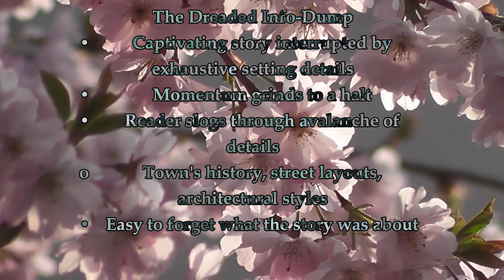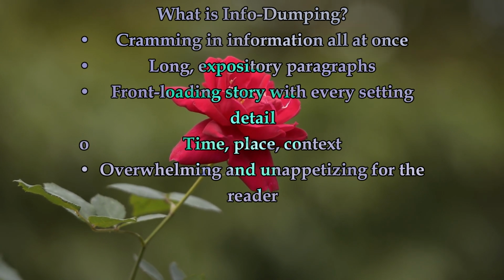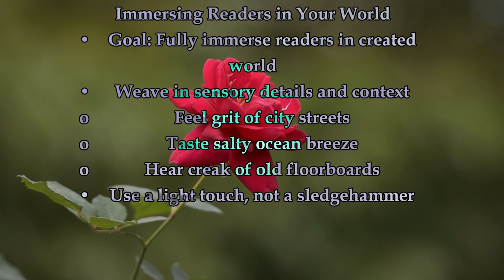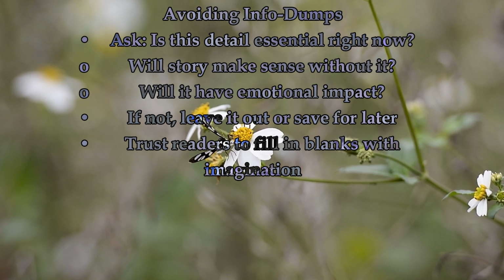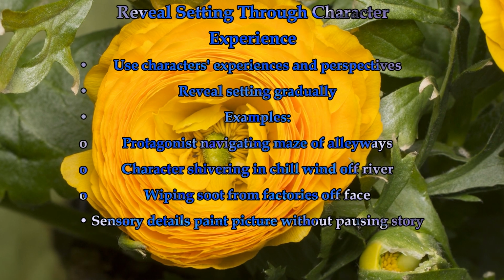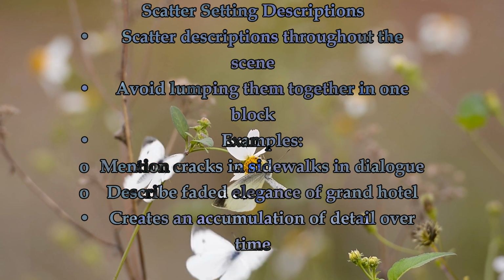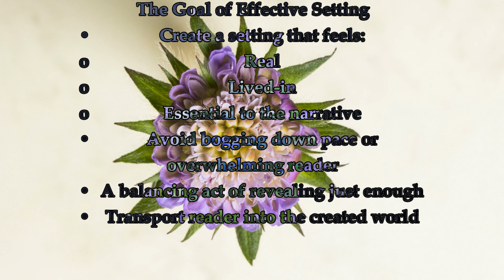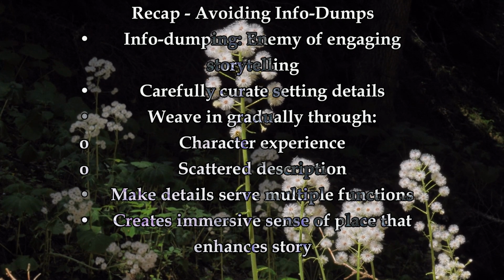Beyond the Backdrop: Integrating Setting Organically into Your Narrative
Unlock the art of seamlessly weaving setting details into your narrative without overwhelming readers. 🌟 Learn how to create immersive story worlds that enhance rather than derail your storytelling. 📖🌍
⚠️ Understanding the Info-Dump Pitfall
Recognize the dangers of over-describing:
🔍 Identify what constitutes an info-dump in setting description
🚫 Understand how excessive detail can disrupt narrative flow
📈 Learn why gradual revelation is more effective than front-loading
🧠 Curating Essential Setting Details
Develop a strategic approach to world-building:
✅ Evaluate which details are crucial for immediate understanding
💭 Trust readers to fill in blanks with their imagination
⏳ Save non-essential information for later revelation
👁️ Revealing Setting Through Character Experience
Integrate setting organically into the narrative:
🕵️‍♂️ Use characters' perspectives to introduce environmental details
🌟 Incorporate sensory experiences to paint a vivid picture
🎨 Scatter setting descriptions throughout scenes rather than in blocks
🛠️ Making Setting Details Multitask
Maximize the impact of your descriptions:
🎭 Use setting to reveal character traits and emotions
🎯 Ensure details serve multiple narrative purposes
📊 Create an accumulation of detail that builds over time
Ready to craft settings that immerse readers without overwhelming them? 🌌 Dive into these techniques to create rich, vivid story worlds that enhance rather than hinder your narrative! ✨
Meta Description: Learn to avoid info-dumps and master setting integration in fiction writing. Discover techniques to create immersive story worlds that enhance your narrative without overwhelming readers. 🌟✨